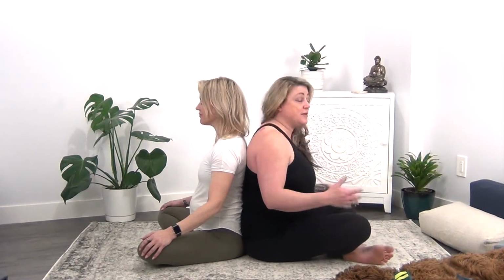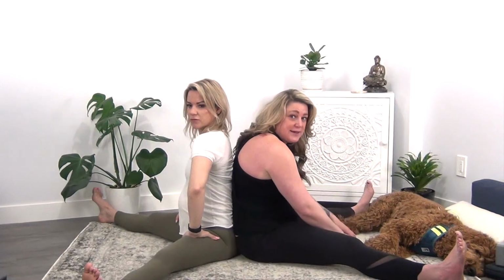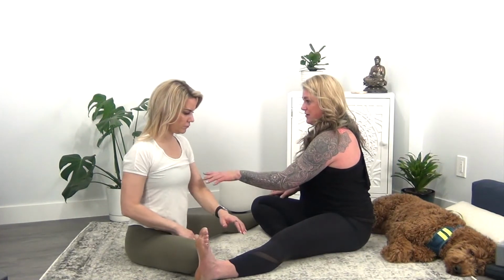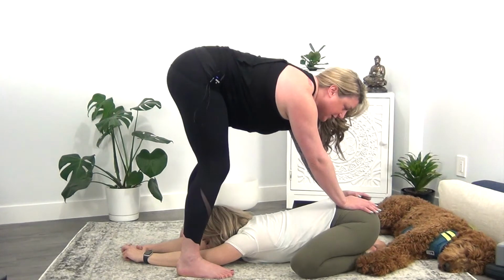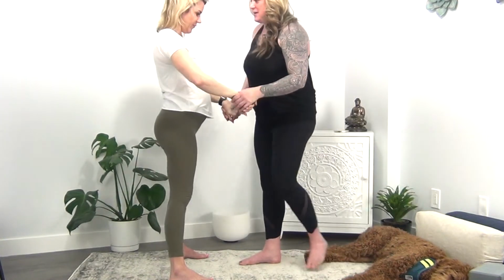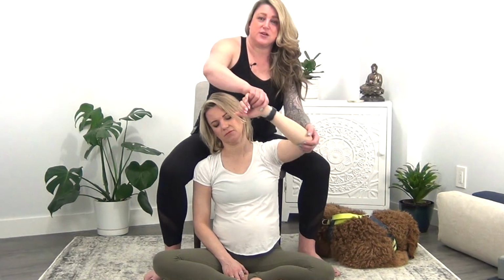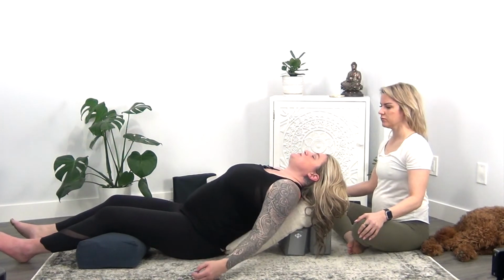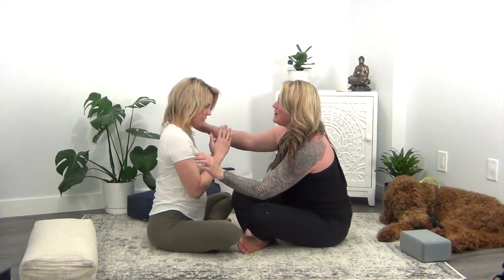Conscious Couples Class - Movement + Massage!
This one is for all the tired mamas/parents in the 3rd trimester!  Grab your partner, yoga bolsters, pillows or cushions and a quiet space!  Enjoy this guided practice for all levels with gentle movement and relaxing massage.
This 75 minute class will lead you through a fun partner yoga sequence to prepare for labour, prenatal Thai yoga massage to connect to your partner + your baby and reflexology techniques to promote a more calm and focused experience towards the journey into labour + birth!
Please remember to communicate with your partner and their needs.  This practice is about fostering love and grace to prepare for the greatest journey together - parents!
You'll need props - pillows, bolsters, blocks and blankets as comfort is key!  Listen to your body and move within you own pain free range of motion!
for our monthly membership classes.